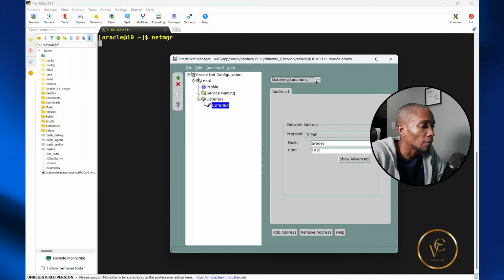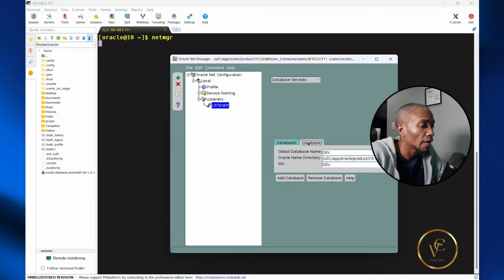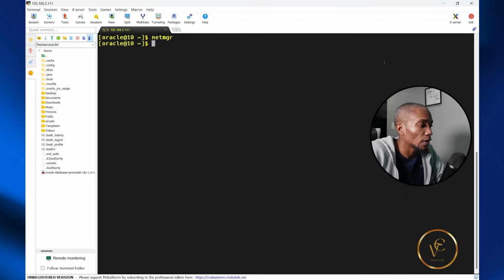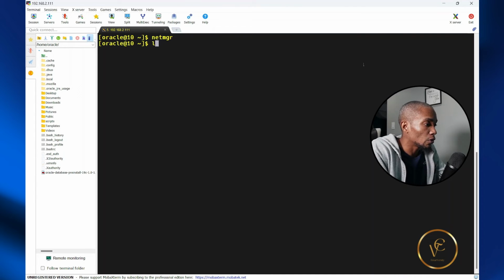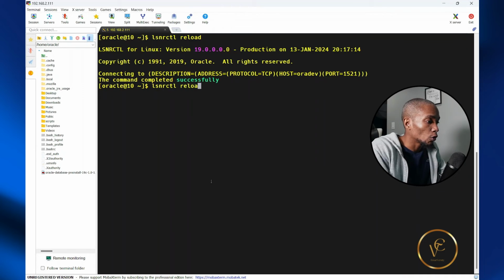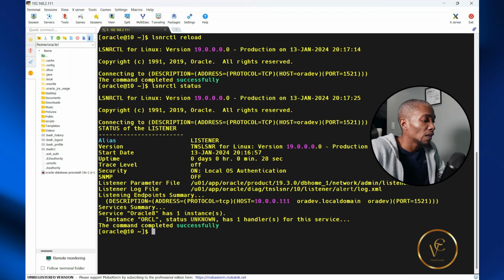How to remove oracle database from listener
Embarking on a journey to migrate your Oracle database to SQL Server? This comprehensive tutorial is your guide to seamlessly converting an Oracle schema to SQL Server. Join us as we navigate through the crucial steps involved in this migration process.